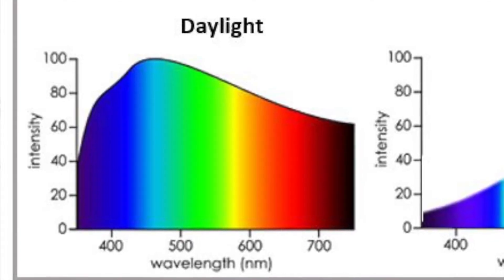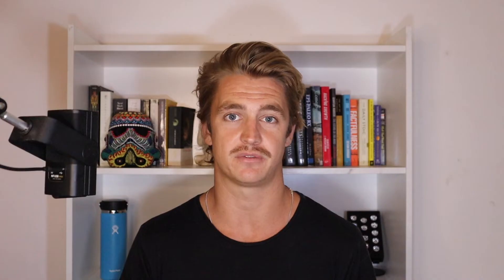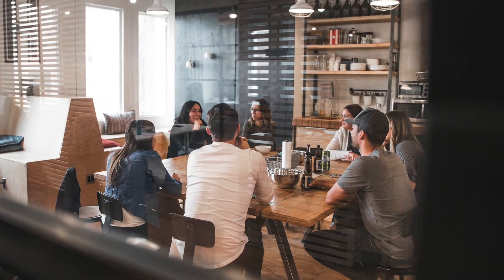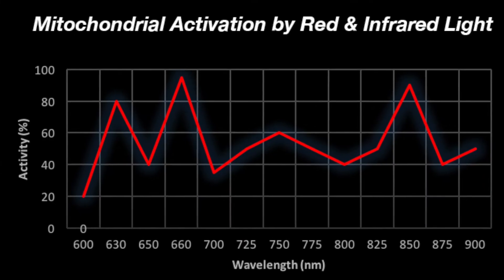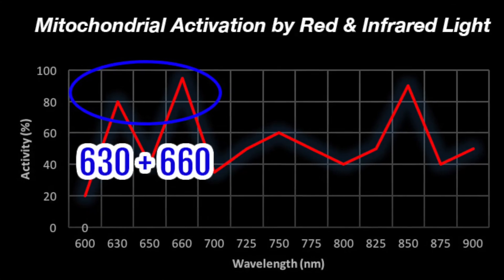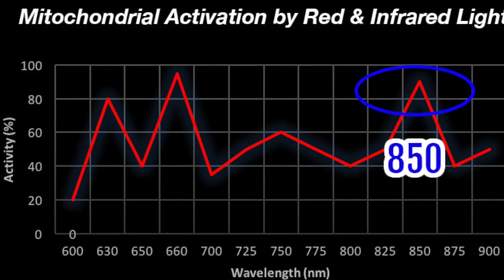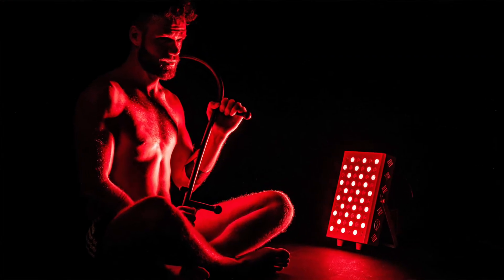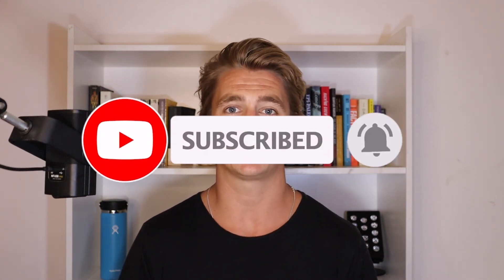Are LEDs In Red Light Therapy Bad For You?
"LEDs are bad for you"

This is a common message in the health community, and many raise concerns about red light therapy devices which use LEDs to deliver their benefits.

In this video we unpack the differences between the LEDs used in traditional lighting vs. red light therapy, and whether or not there is any concern for you in the benefits you'd like to achieve.